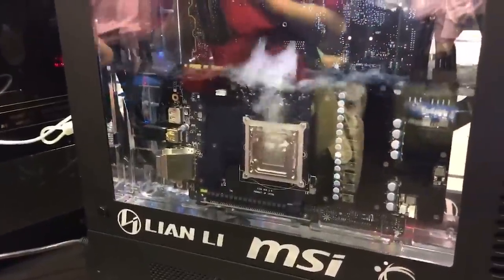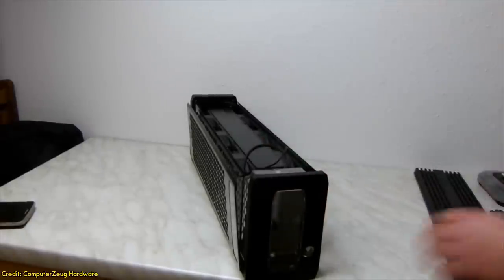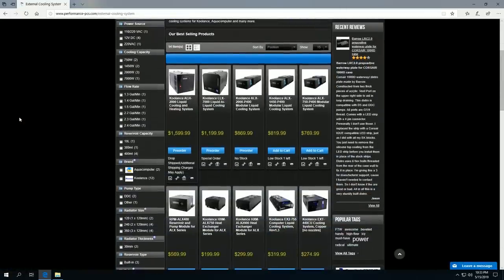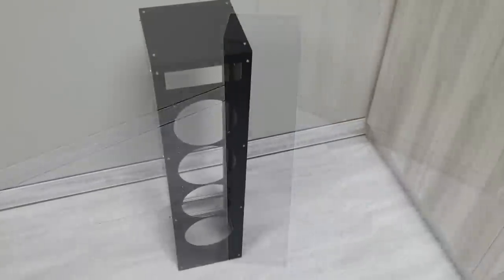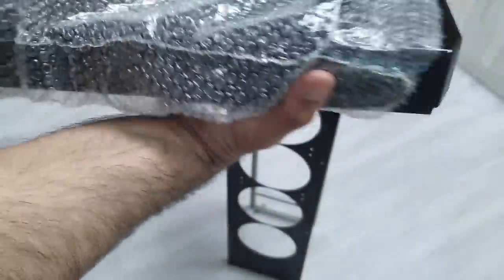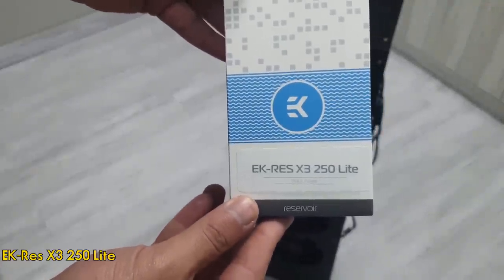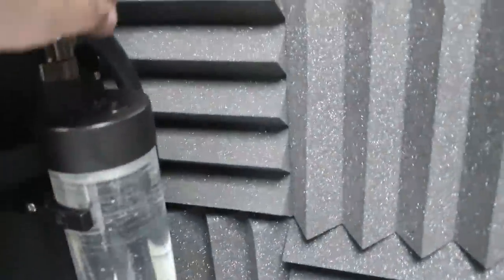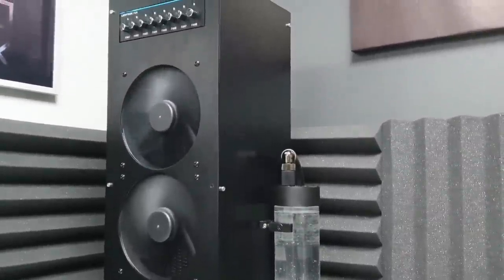A Single RTX 2080 Ti on a 560 Radiator!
Due to the large number of questions and requests about my GPU cooling, here is a video explaining how I manage to keep my GPU under 40C, I recently upgraded my cooler from a 360 to a 560 radiator which helped keeping the temperature of the GPU below 30C when it's overclocked. Please note that the ambient temperature is always below 18C when I record benchmark videos but for this video I kept is at 18C

Steam: AlRayes_BRN
Uplay: AlRayes_BRN
Origin: AlRayes_BRN